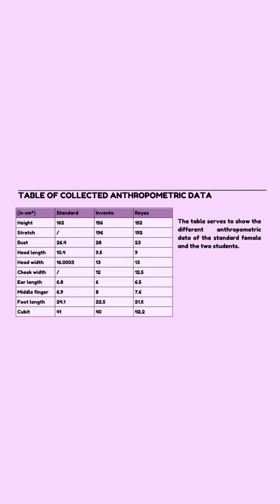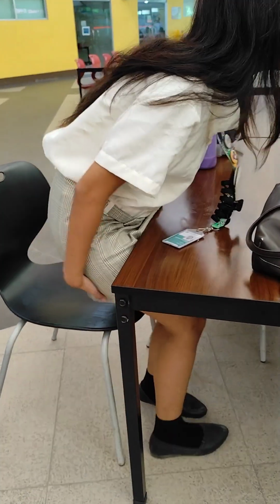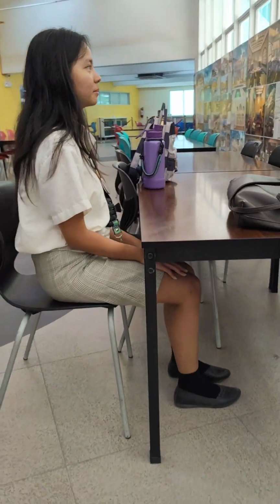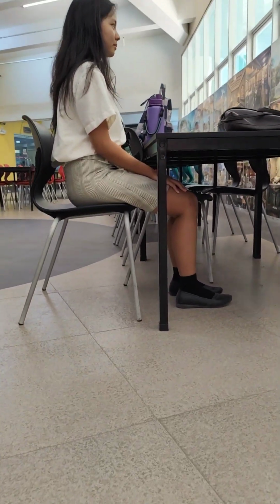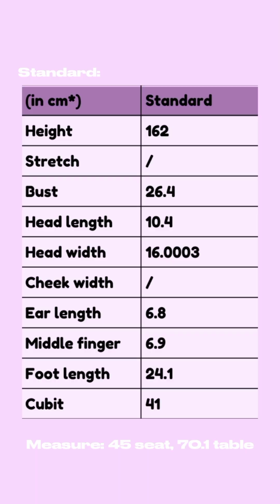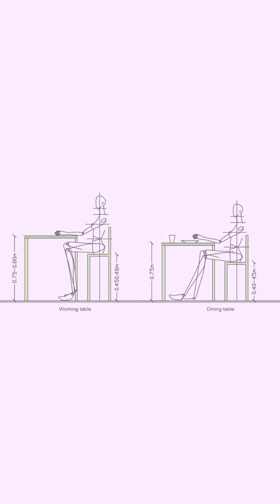Anthropometric Data - Design 2